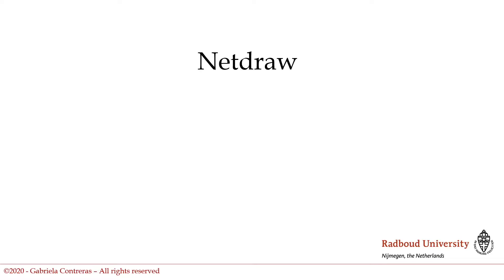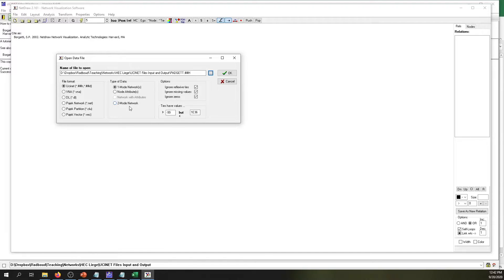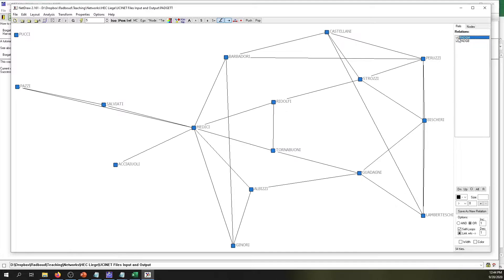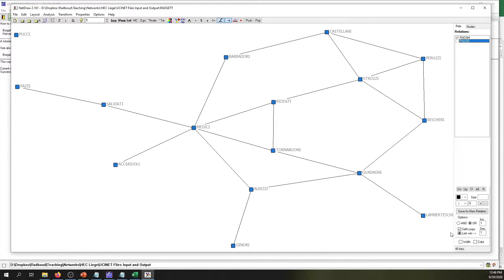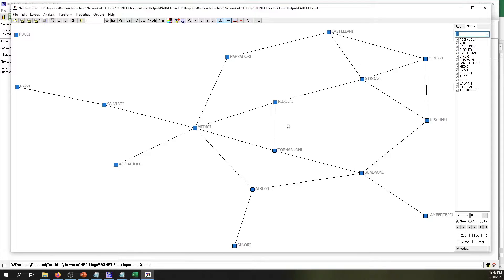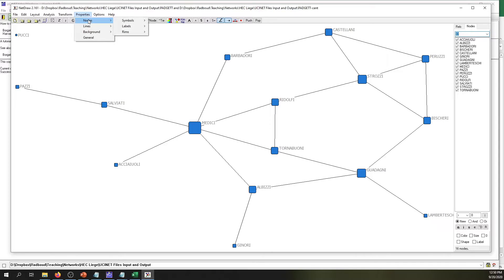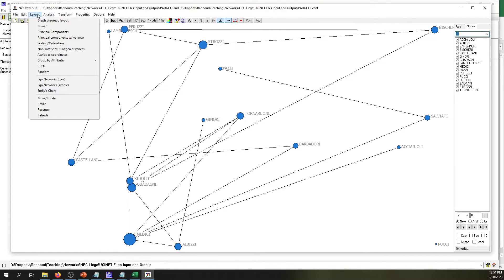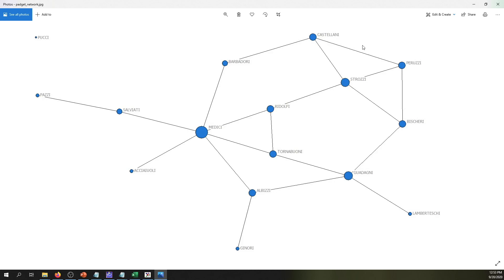UCINET Video Tutorial # 3 - Visualizing networks